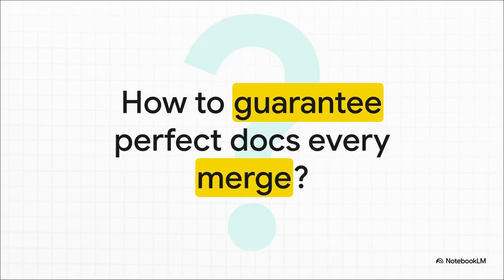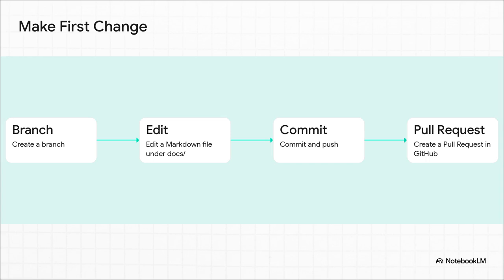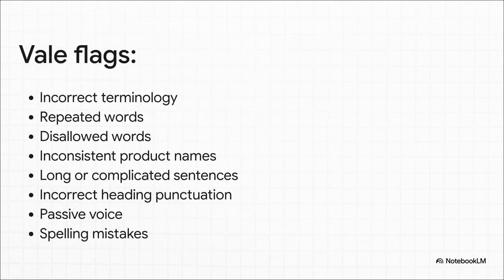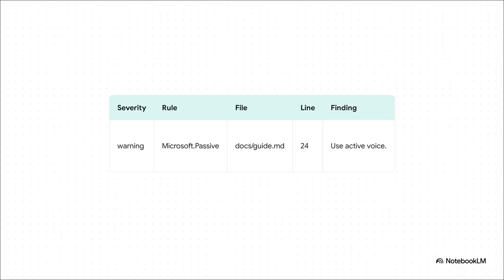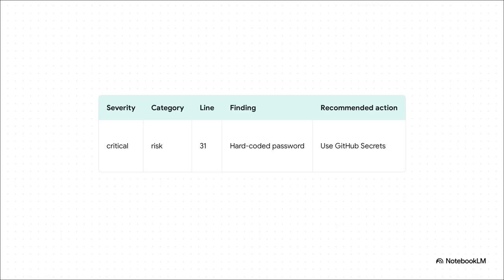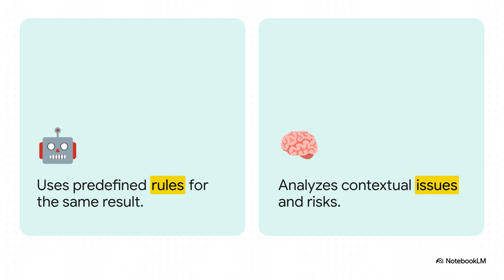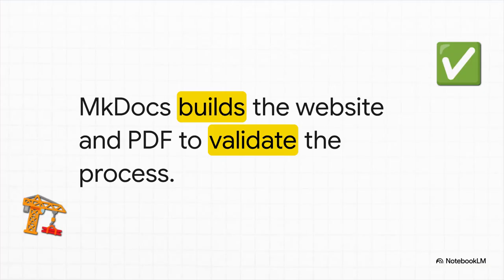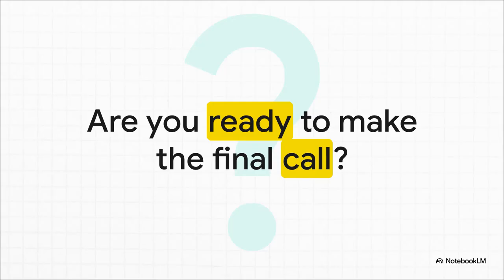Docs as Code Workflow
Govern Documentation Like Code

Documentation deserves the same governance, traceability, and quality controls as software code. A modern Docs-as-Code workflow combines Markdown authoring, GitHub version control, Vale style checks, contextual AI review, MkDocs validation, and final human approval. Each layer serves a distinct purpose: Vale enforces terminology and style, AI identifies contradictions, risks, and missing information, while MkDocs confirms technical integrity. Human reviewers remain the final authority before content is merged and published. This multi-layered approach helps organizations scale documentation without sacrificing accuracy, consistency, security, or brand trust. Discover how Scriptorium Lab Services can help implement a governed documentation pipeline for your team today.